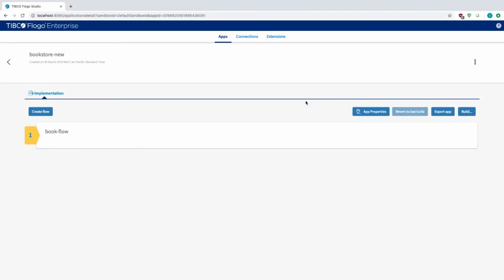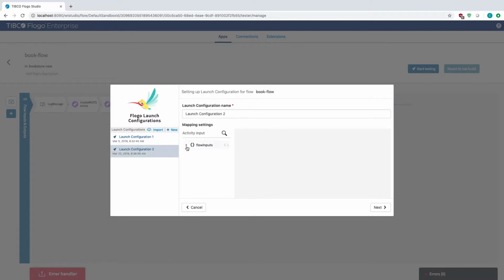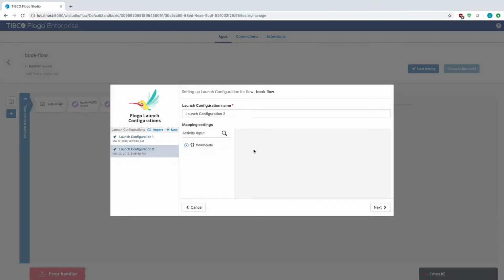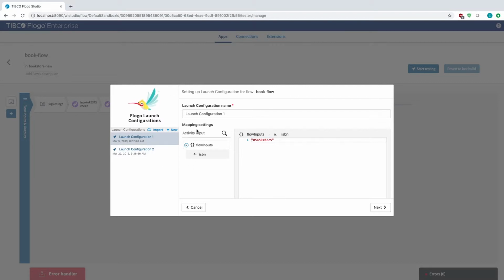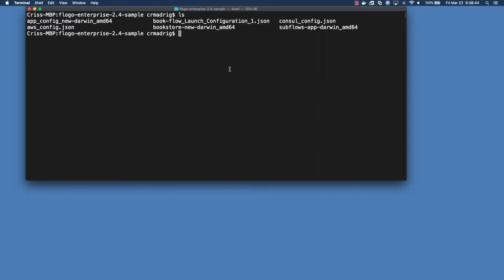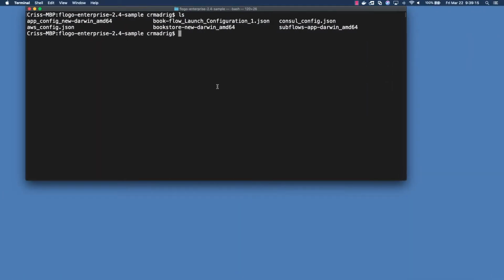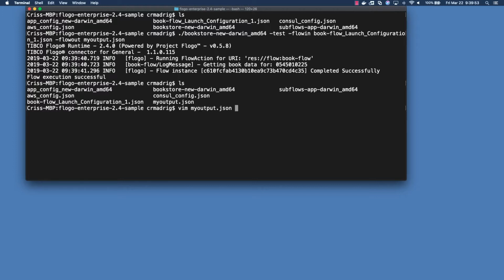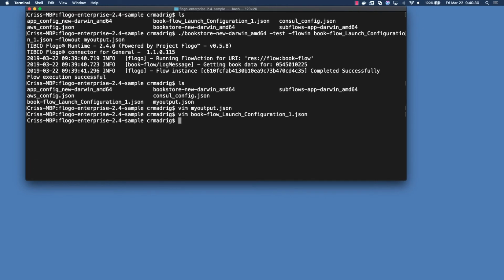Getting Started with TIBCO Flogo® Enterprise Pt 9: Perform App Unit Testing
Learn how to unit test a TIBCO Flogo® Enterprise app using customized launch configurations that can be executed through the user interface (UI) or command line interface (CLI).